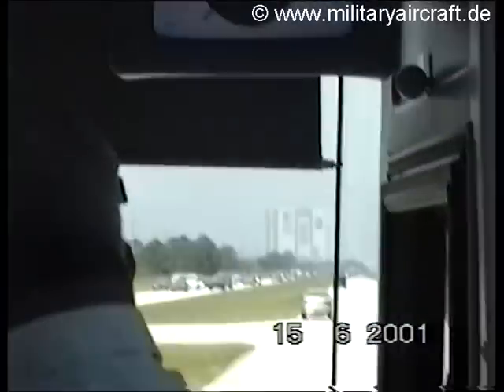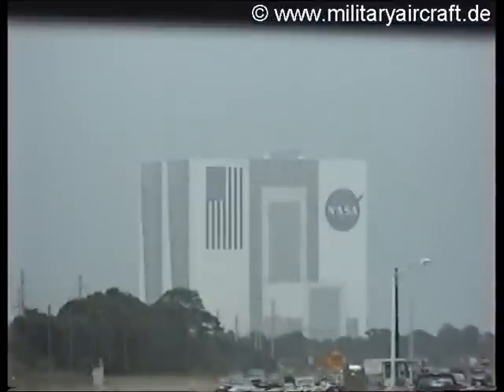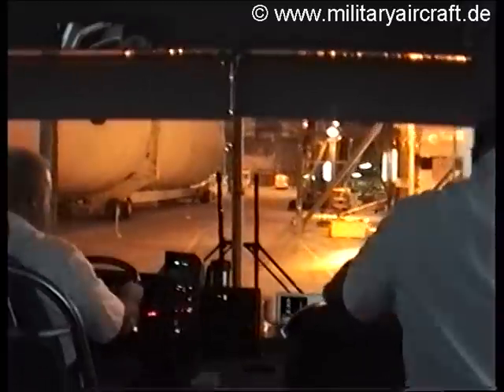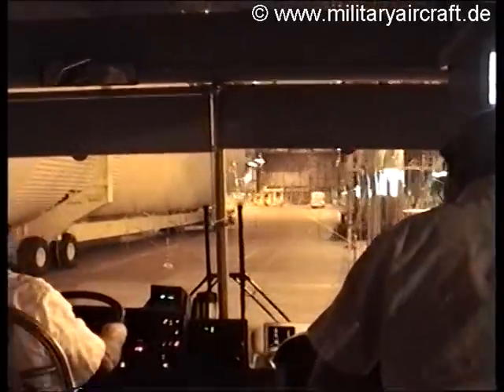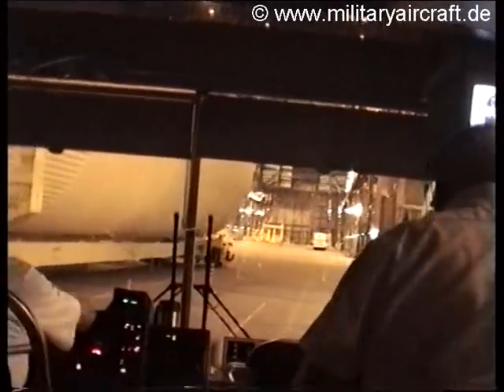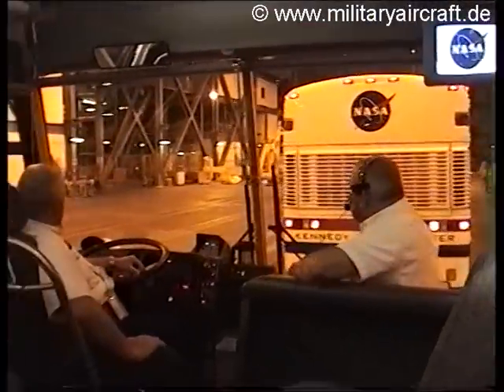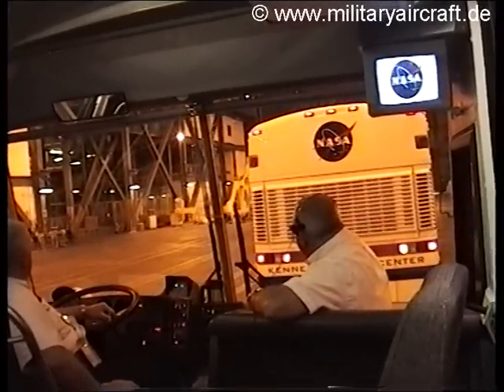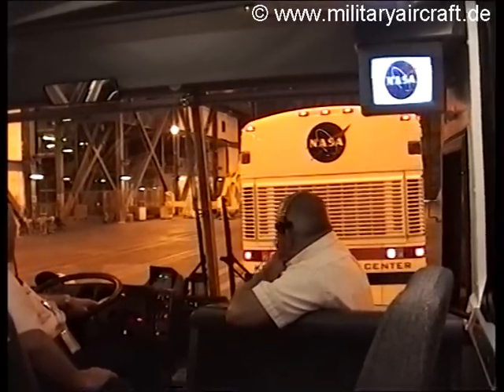NASA VAB - A brief look inside the Vehicle Assembly Building MilitaryAircraft.de 2001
A bus tour to the Vehicle Assembly Building (VAB) at NASA's Kennedy Space Center in June 2001. Inside at the same time the Space Shuttles Atlantis and Discovery in the High Bays 1 and 3 right next to us.
This is not part of the regular public tours at KSC!